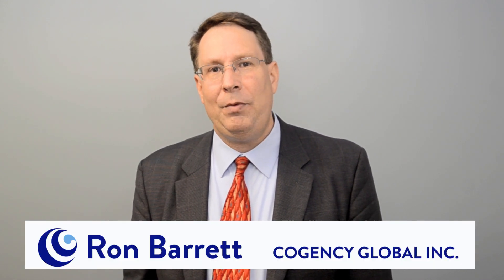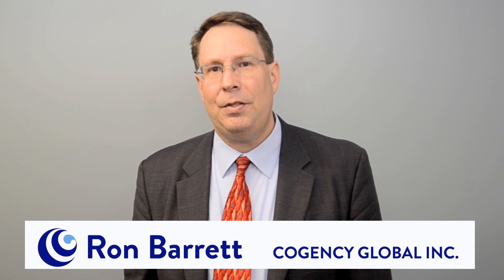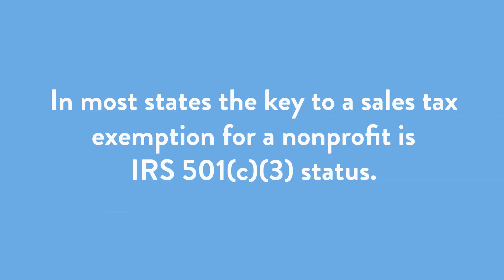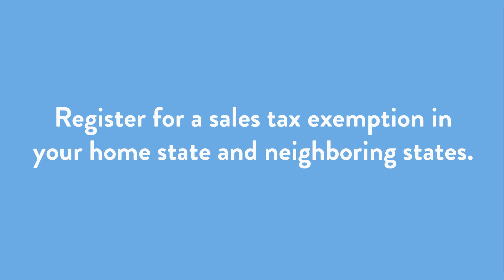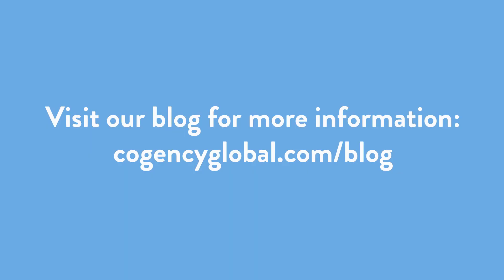Obtaining Sales Tax Exemption for Nonprofits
While often elusive, obtaining state sales tax exemptions can be fairly straightforward.

For most states, the process includes a state’s individual application (many of which can be filed online) and provision of some additional documentation, including but not limited to:

     -  Articles of Incorporation.
     -  IRS Determination Letter.
     -  Bylaws for the organization.
     -  Financial statements, such as IRS Form 990.

Some states, like Pennsylvania for example, have strict requirements so it is still important to check the criteria set by each individual state.